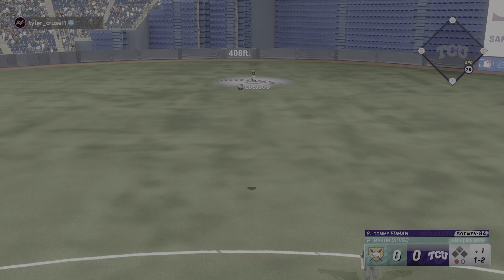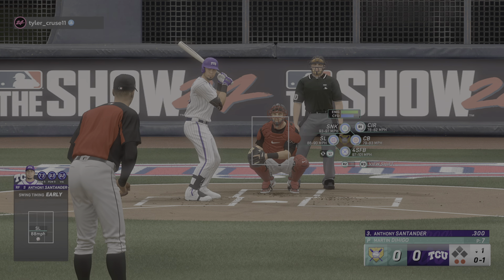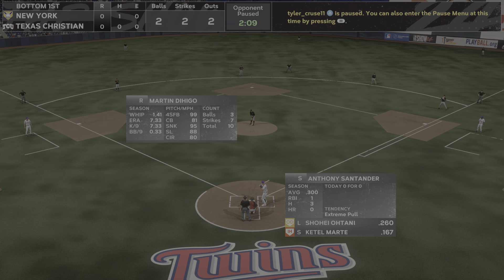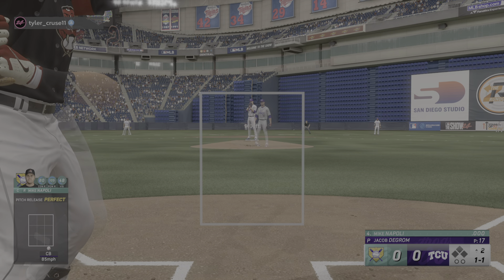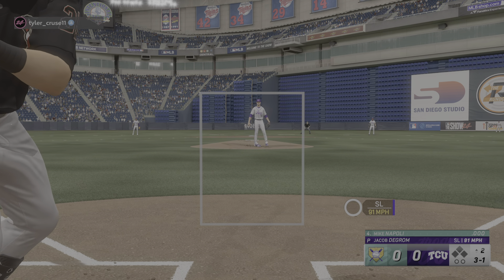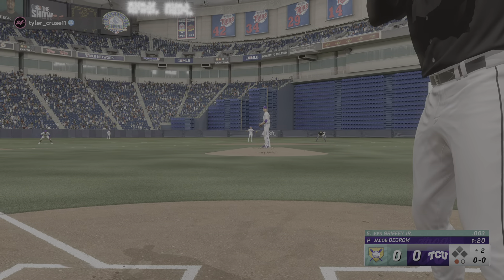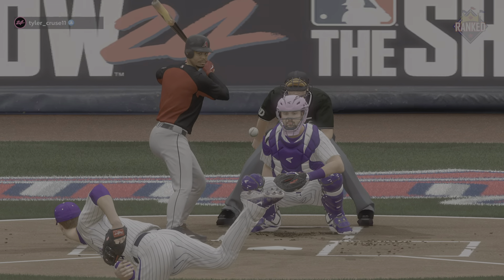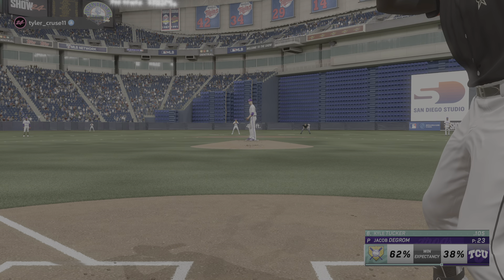MLB The Show 24_20240615210837